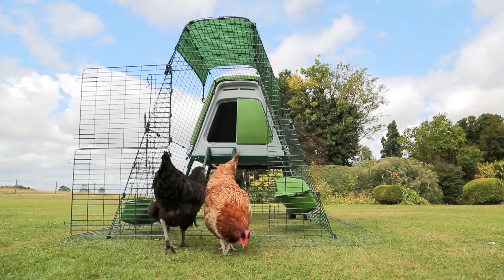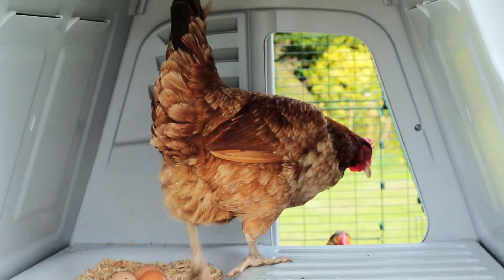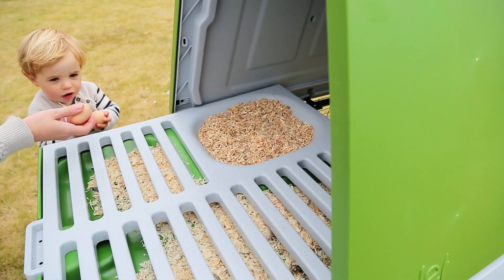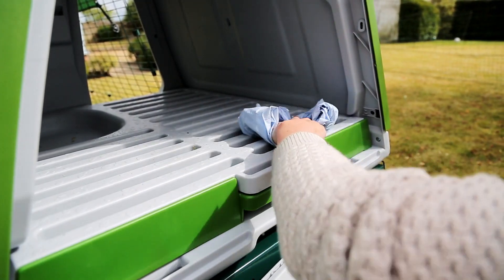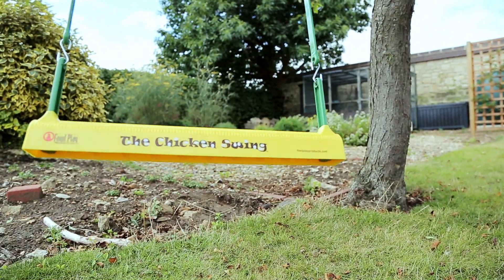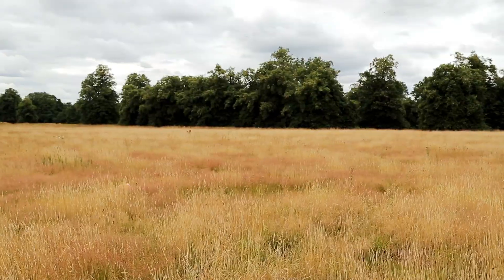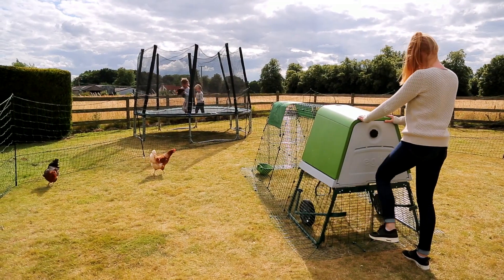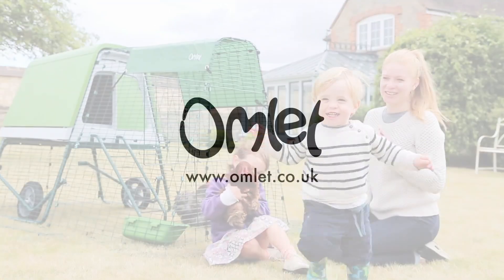Chicken Coop - Eglu Go UP | Omlet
The latest Eglu to join the collection, the Eglu Go UP Chicken Coop makes keeping chickens easy and fun. This plastic chicken house comes with optional wheels, making it easy to move, and the fox-resistant chicken run is extendable to give hens even more room. Easy to clean and insulated, the Eglu Go UP is a superb hen house for up to four birds.